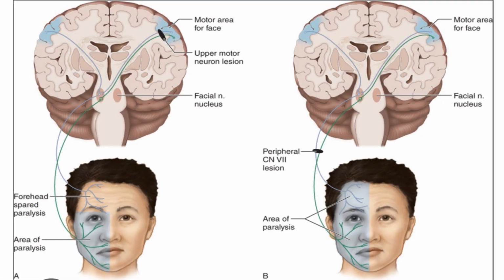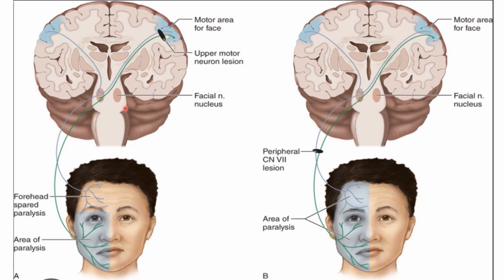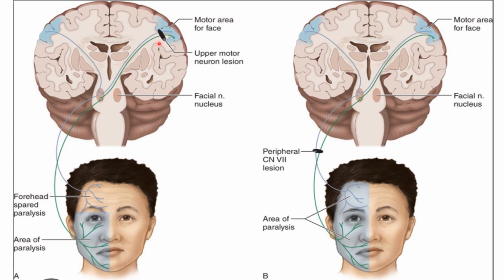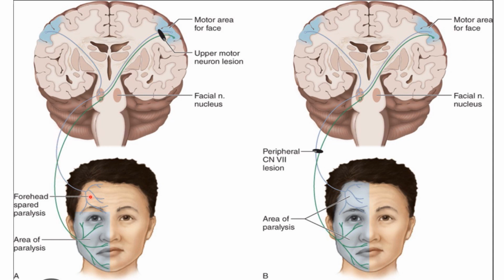UMNL vs LMNL Facial nerve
"Understanding UMNL vs LMNL Facial Nerve Lesions | Neurology Explained